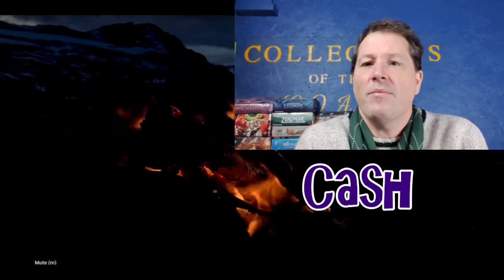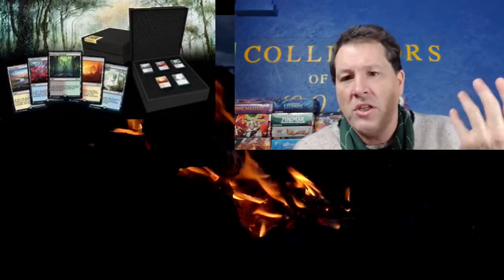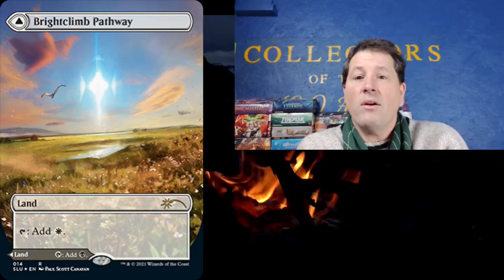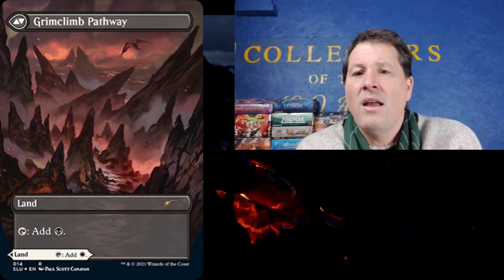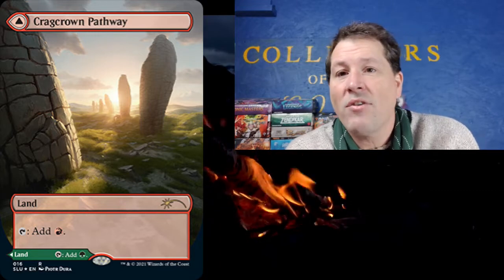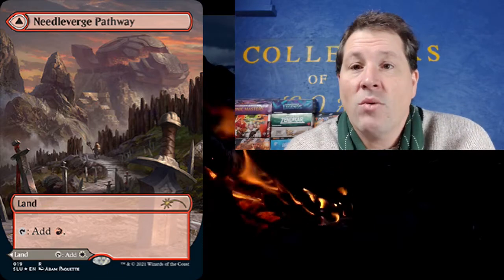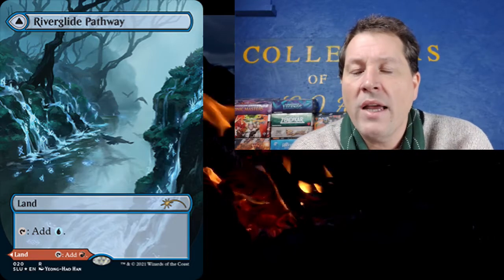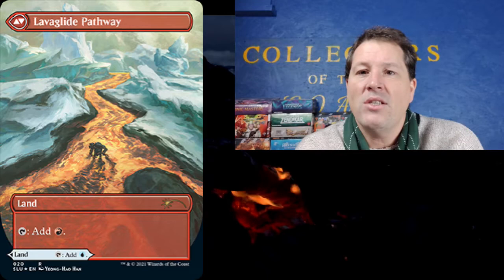Secret Lair Ultimate Edition 2: Does Anybody want this?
Watch us break this Full Zendikar Rising Collector Box and hit expedition after expedition!!!

Coming up next: Commander Legends Collector Box Openings times 7

Casey Hart
Ryan Martin
Ryan Bird-Niehaus
Anthony Rabke
Chocolate Monster
Sarah Thomas
Michael Hii
Blake Barca
Dirt and Grass

Pamela Smith

Andrew Dicker
Nick Swan
Wild Child Gaming MTG
Yannick Brisebois
Rana
Aaron